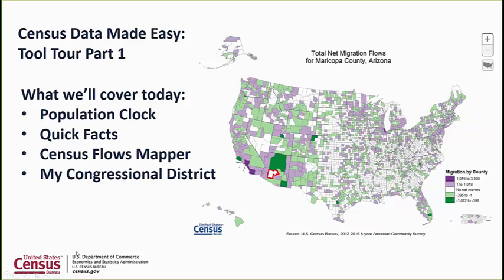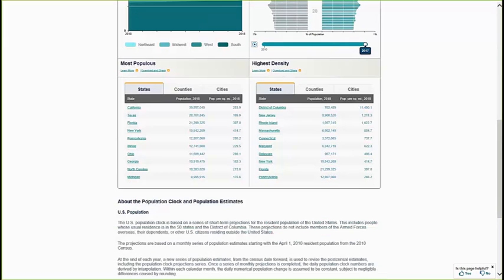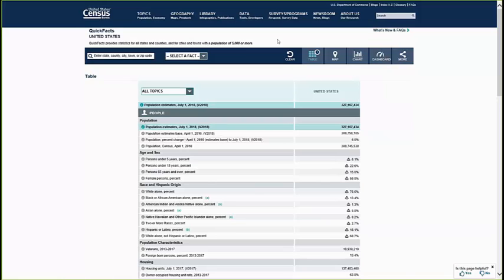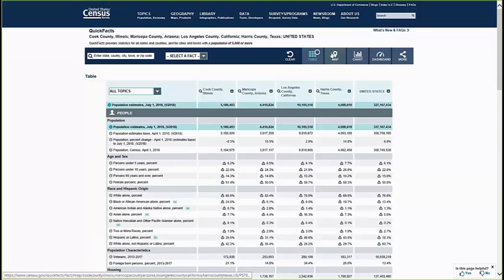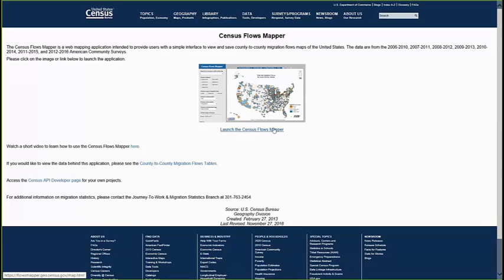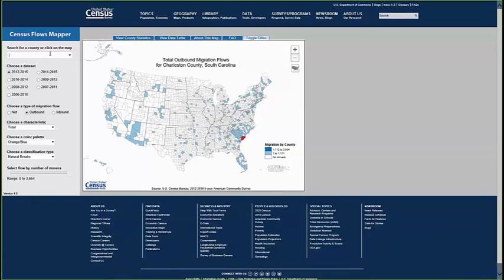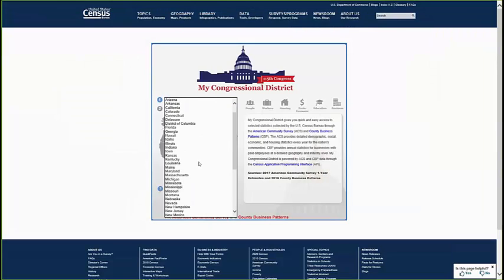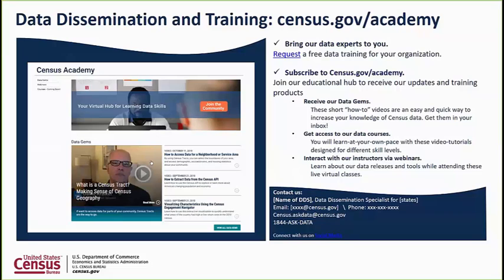Census Data Made Easy: Tool Tour Part 1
Take a high-level tour of some of the U.S. Census Bureau’s most popular data tools and resources including PopClock, QuickFacts, My Congressional District, Census Flows Mapper and more. This webinar will provide an introduction to selected Census data tools, as well an online demonstration of data access within each tool.